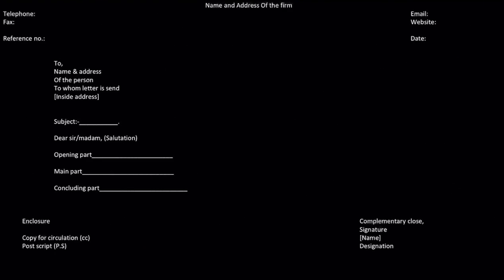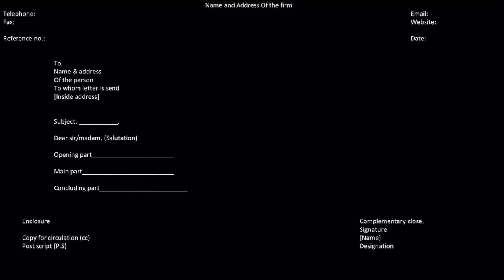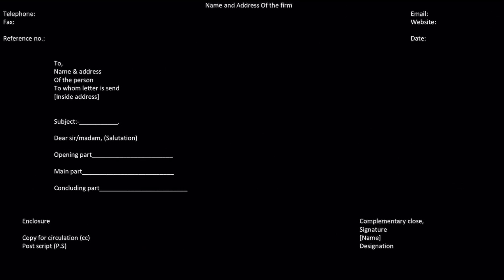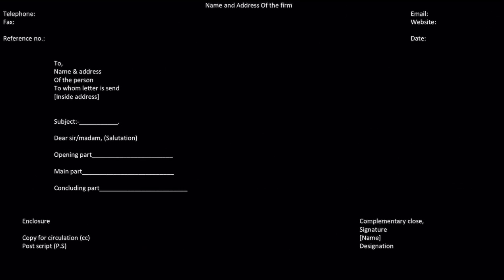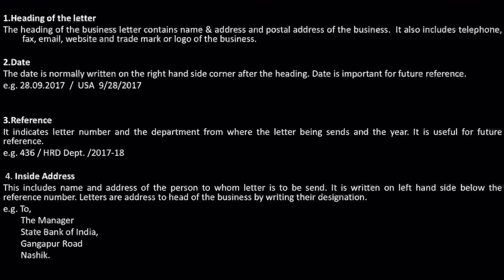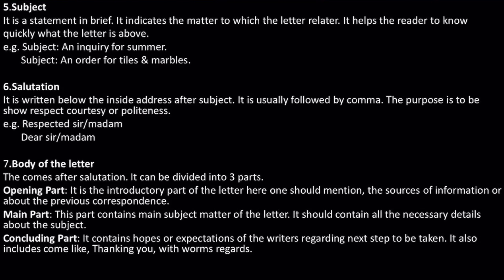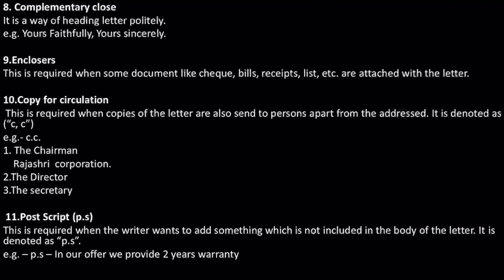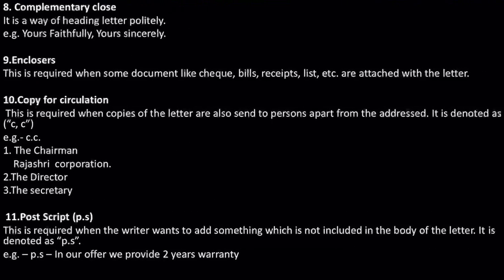SYBCOM SEM- III | CBCS Pattern | 231Business Communication|Unit 2 – Business Letters | Dr. A.V.More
Layout of Business Letters